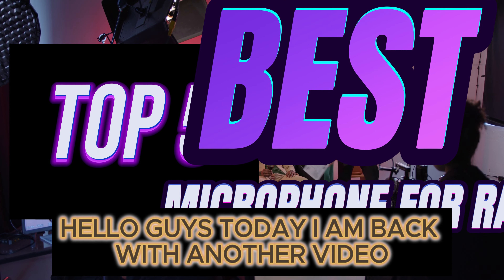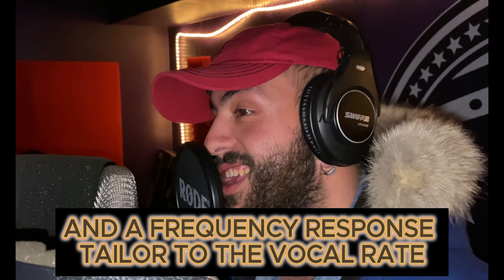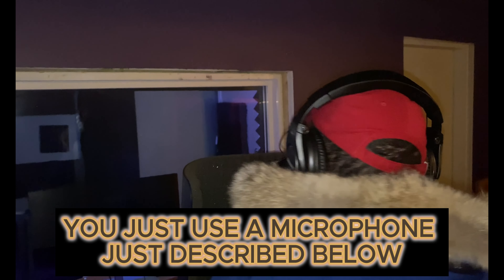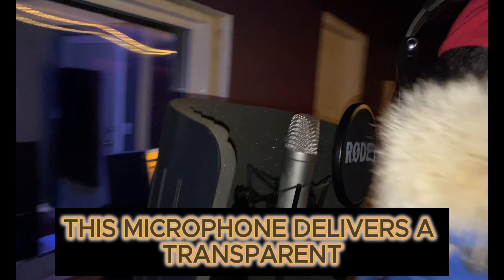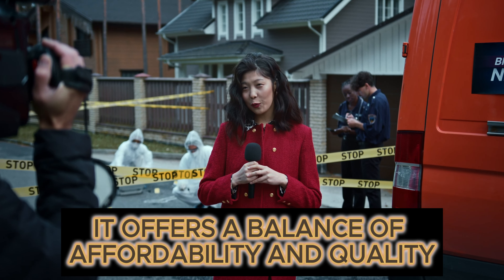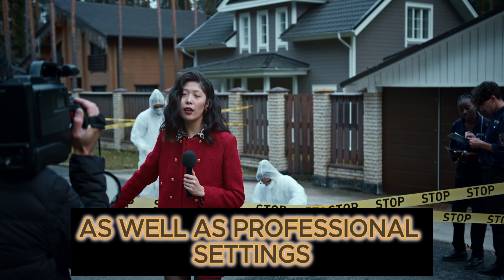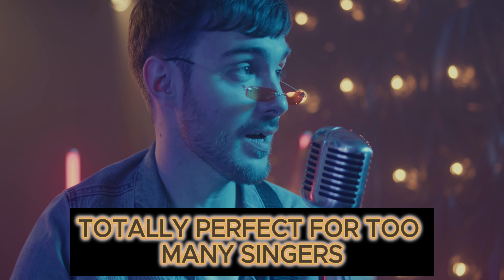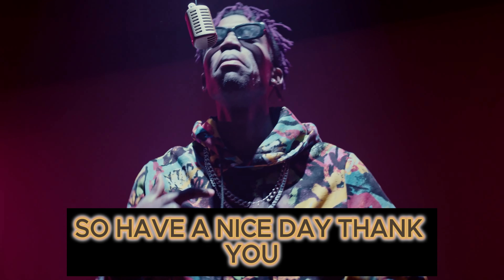TOP 5 BEST MICROPHONE FOR RAP VOCALS 2024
TOP 5 BEST MICROPHONE FOR RAP VOCALS
NO 1 Shure SM58 Pro XLR Dynamic Microphone =
NO 2 RØDE NT1 Signature Series Condenser Microphone =
NO 3 Pyle Classic Retro Dynamic Vocal Microphone =
NO 4 Shure SM7B Dynamic Vocal Microphone =
NO 5 Audio-Technica AT2020 Cardioid Condenser =

Some of the footage used in this video is not original content produced by MR JACK Reviews. Portions of stock footage of products was gathered from multiple sources including, manufactures, fellow creators and various other sources.

MR JACK Reviews is a participant in the Amazon Services LLC Associates Program, an affiliate advertising program designed to provide a means for sites to earn advertising fees by advertising and linking to Amazon.com. As an Amazon Associate I earn from qualifying purchases.